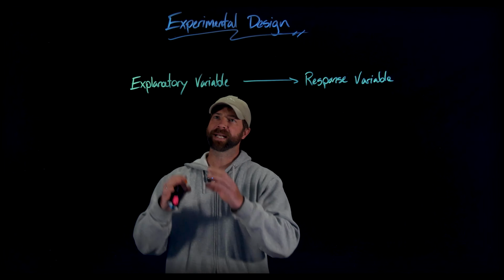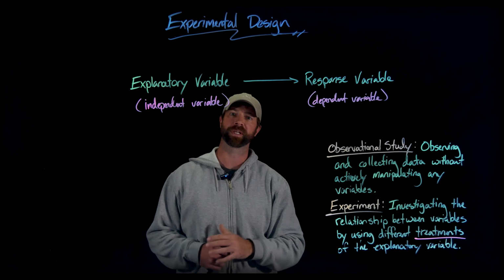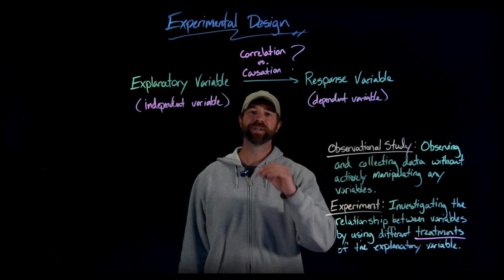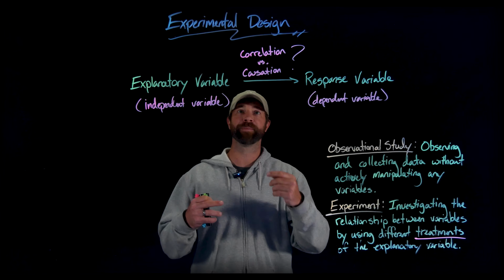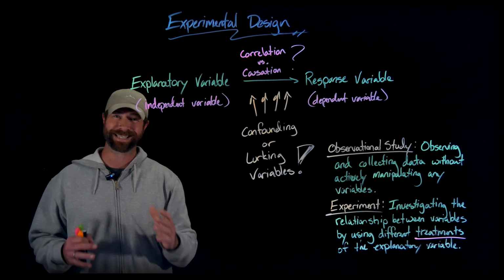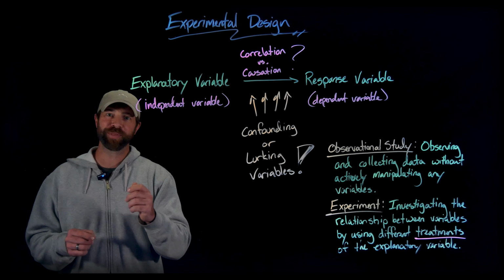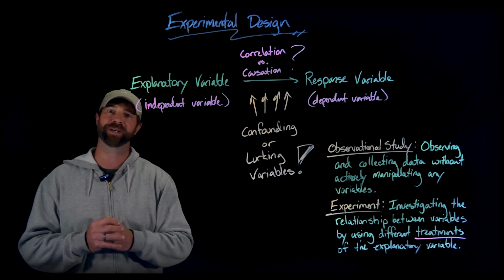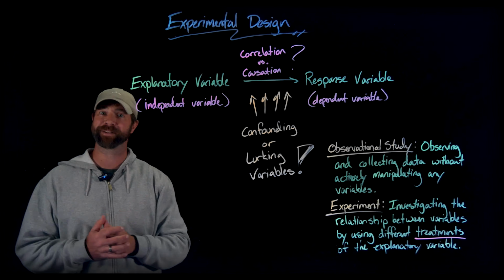Experimental Design: Observation Study vs Experiment (4K Lightboard Math Lecture)